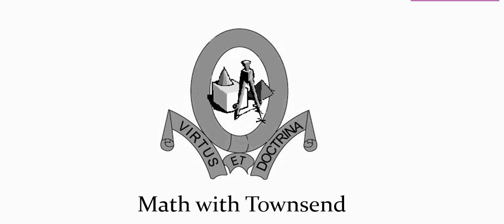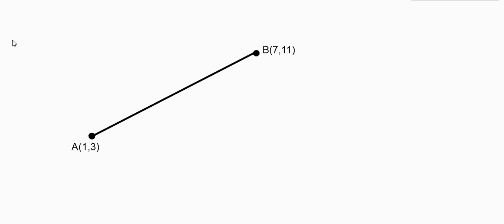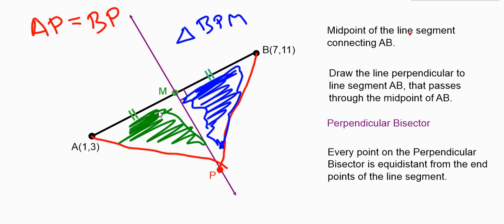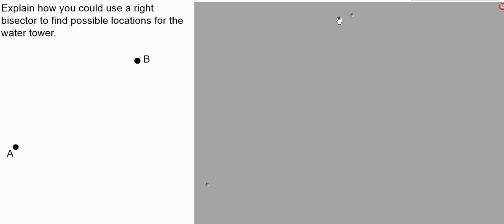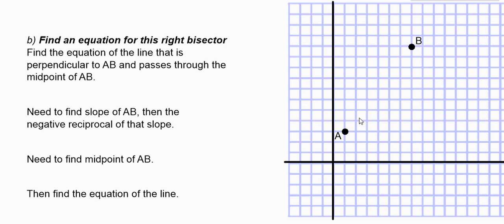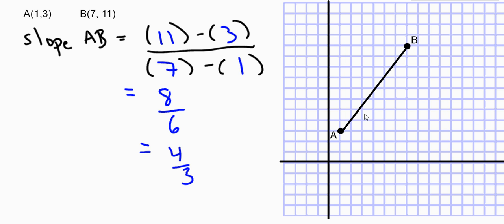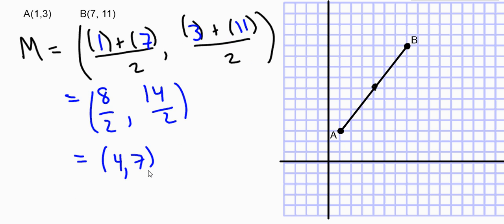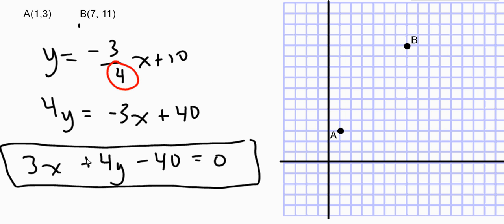gr10 OLD summative Q2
MPM2D summative OLD Version question 2 (prior to May 2017)